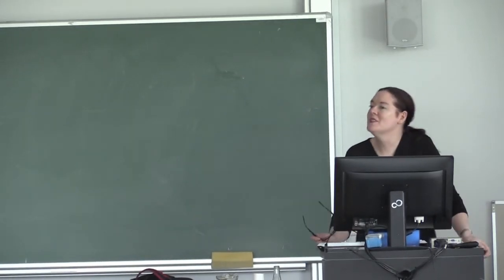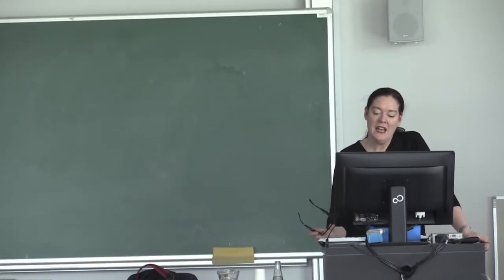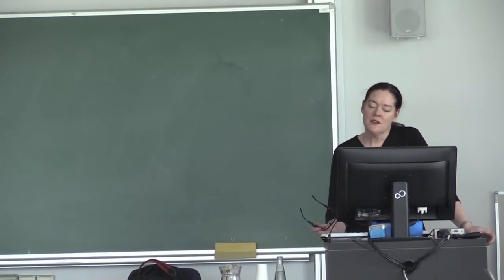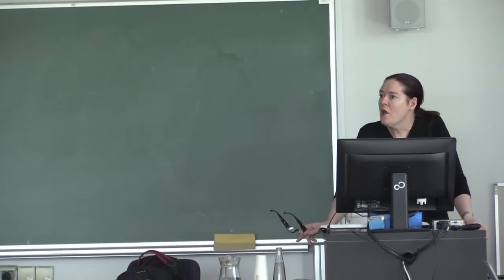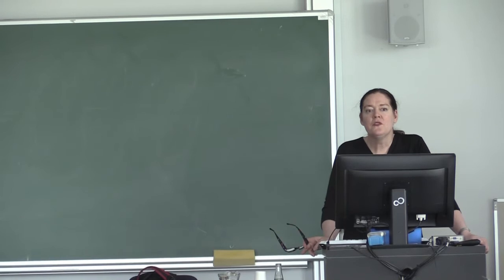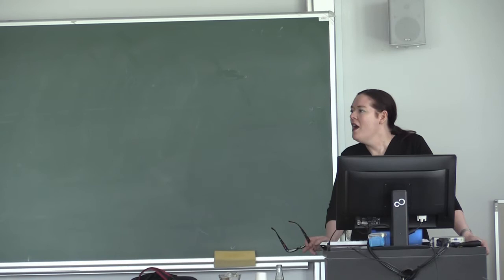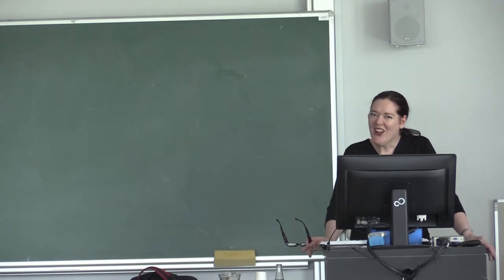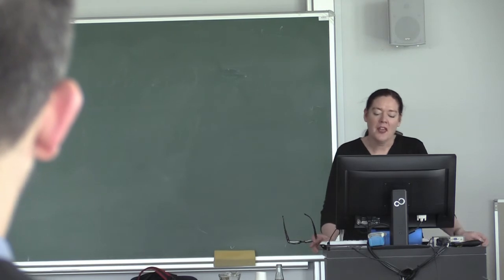Keynote Cristina Flesher Fominaya RUC May 2015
"What constitutes the Political?"
Feminism, Social Transformation, Social Movements - the powerful keynote speech by Cristina Flesher-Fominaya at the Social Movement workshop at RUC, May 2015 at Roskilde University.